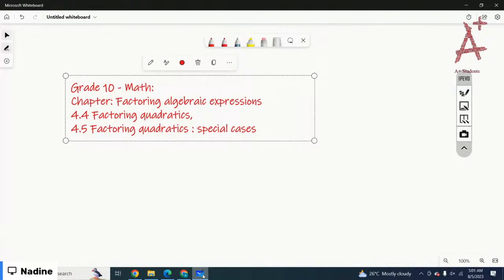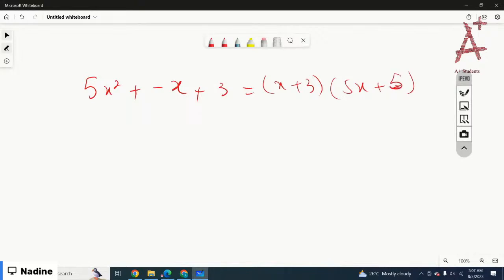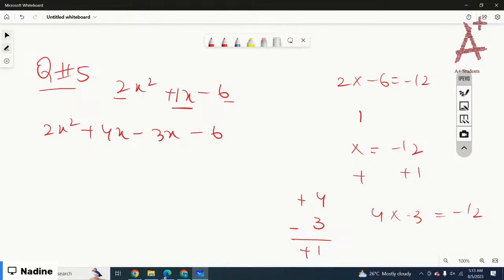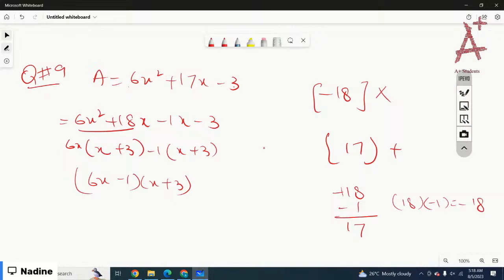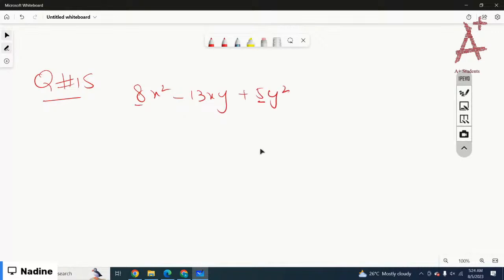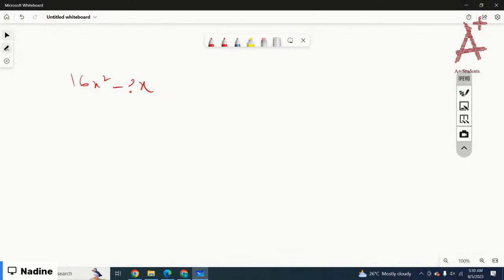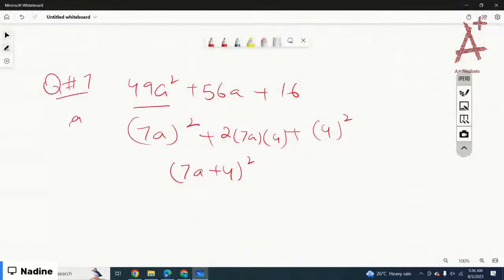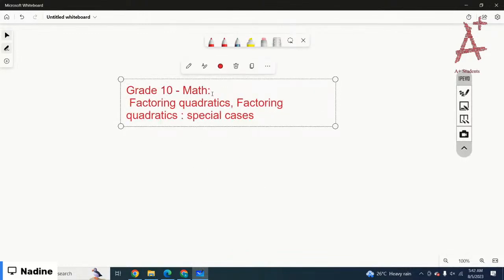Grade 10 - Math: Factoring quadratics, Factoring quadratics : special cases